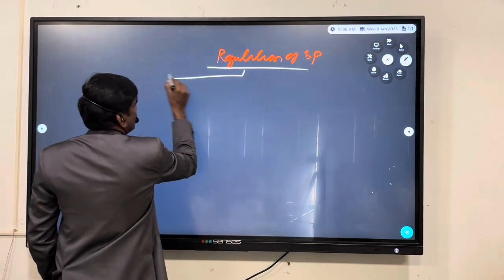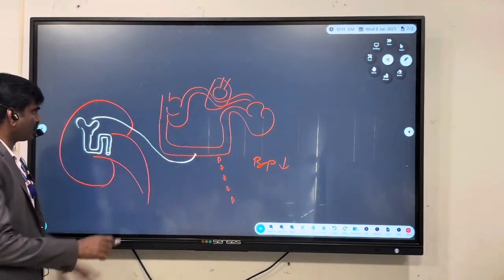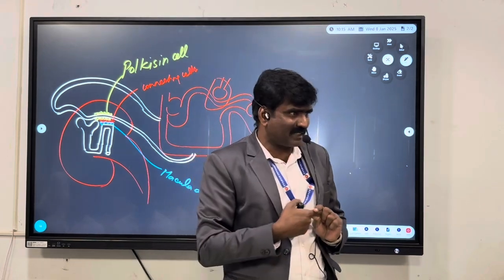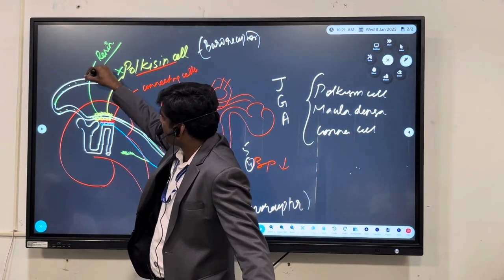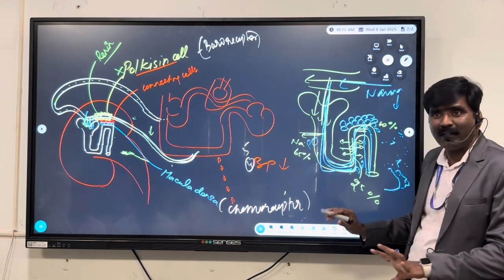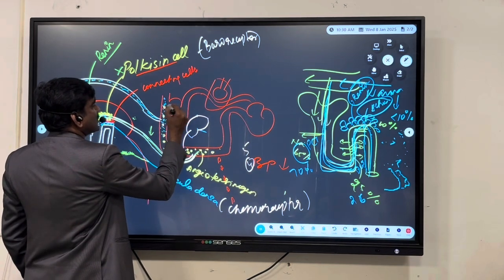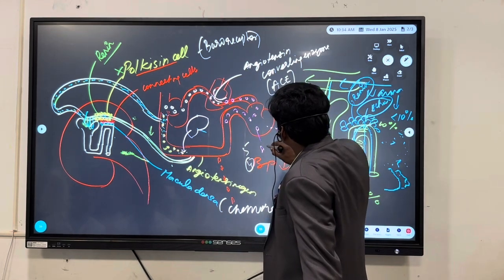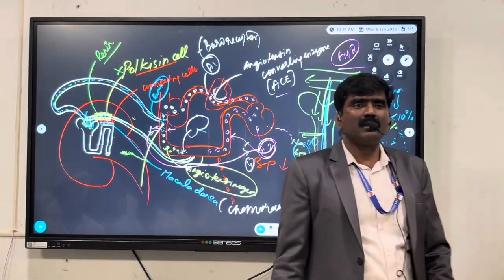Long term regulation of Blood Pressure -1